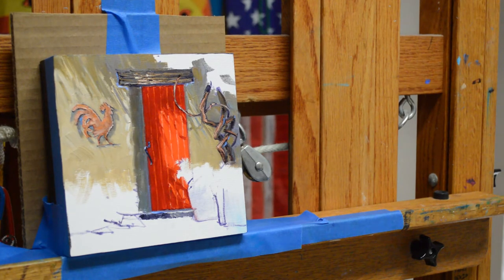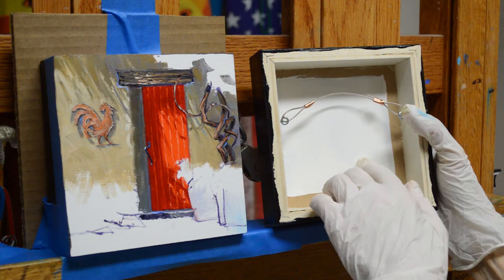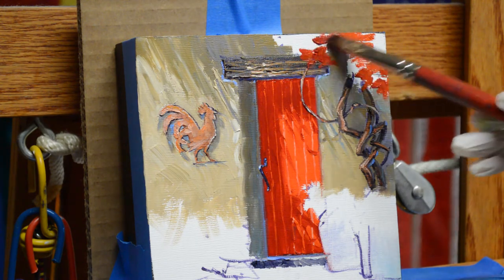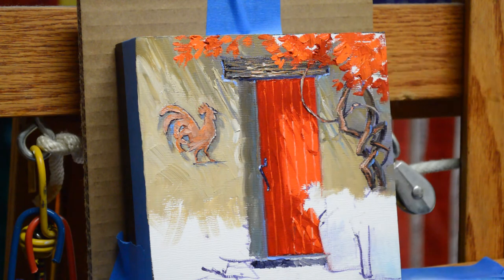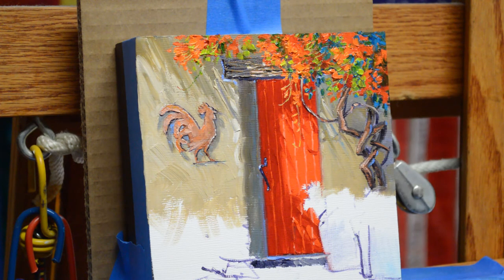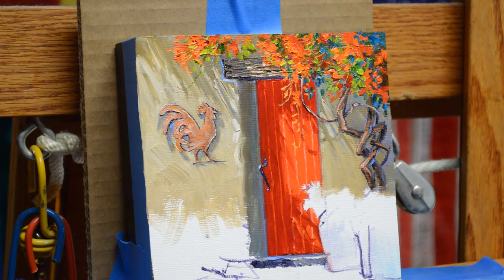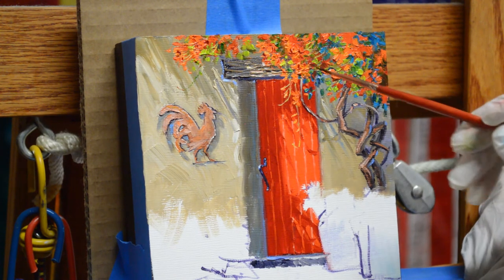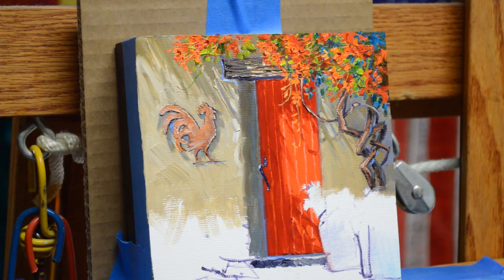SENKARIK - EXUBERANCE OF COLOR: Painting the Trumpet Vine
SENKARIK shows how she paints the Trumpet Vine cascading down the wall in this colorful entry garden. Visit MIKKI SENKARIK'S YOUTUBE CHANNEL to view more of her Oil Painting Video Demonstrations: